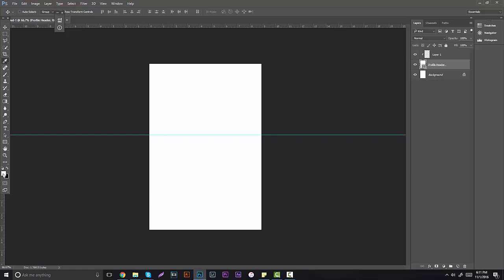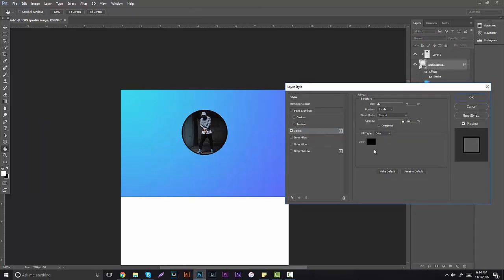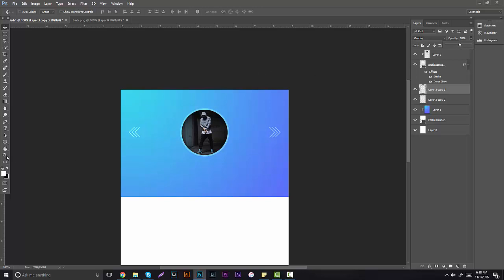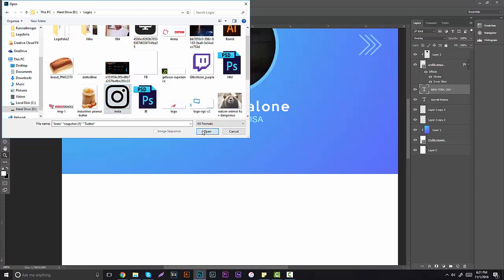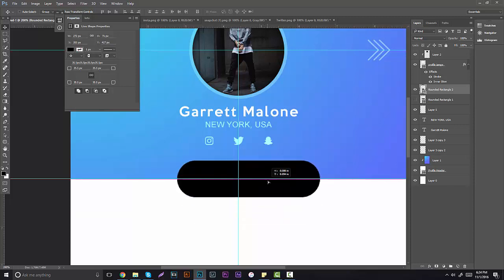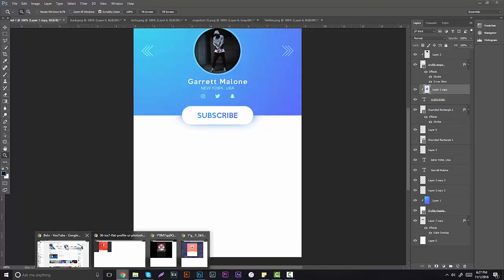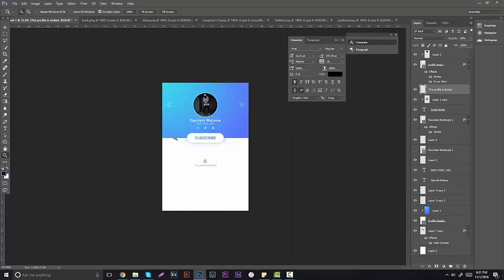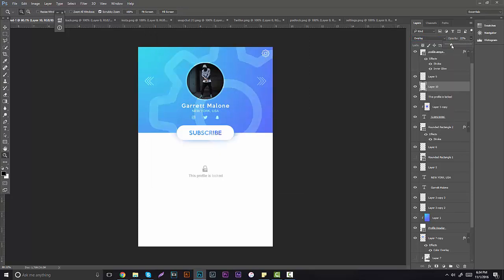Photoshop Tutorial: UI Design - Profile Page!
Apologies for the lack of uploads, I am back!

Make sure to turn my alerts on to be notified whenever I upload!